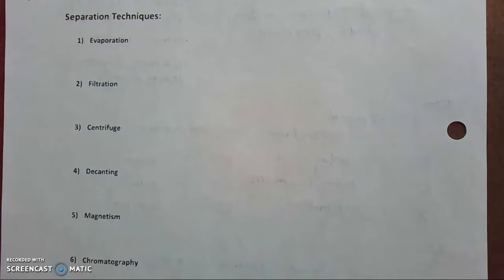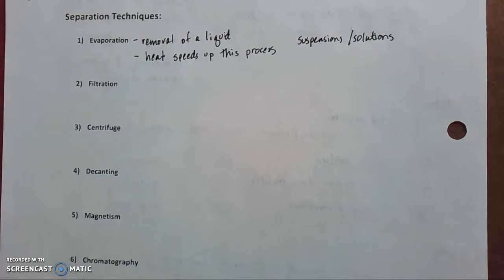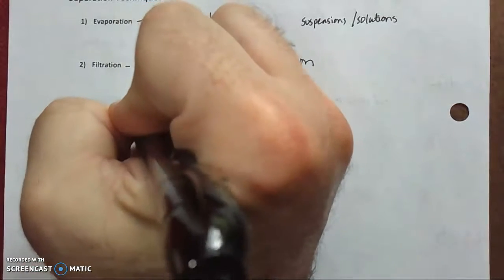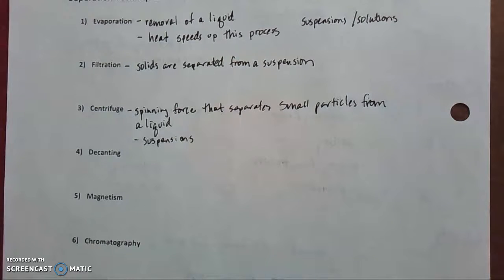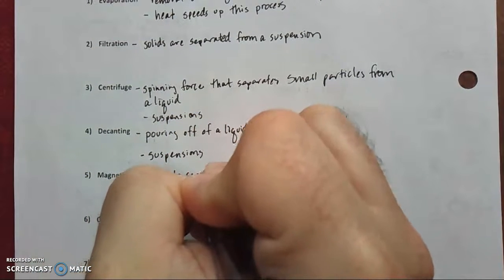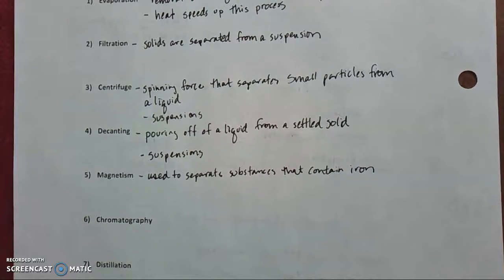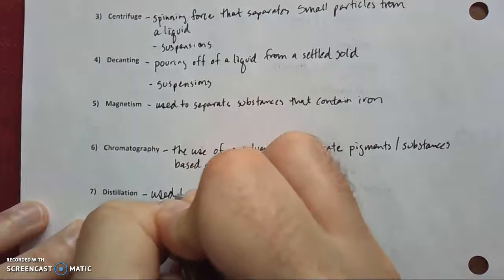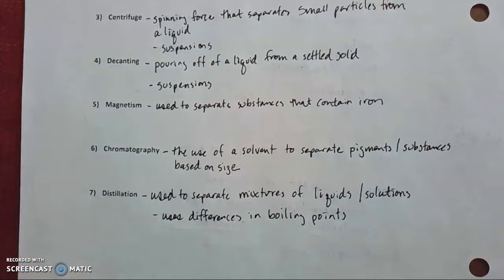Chemistry I Unit 1 Lesson 4 Video 2